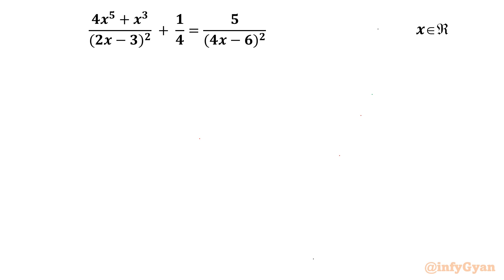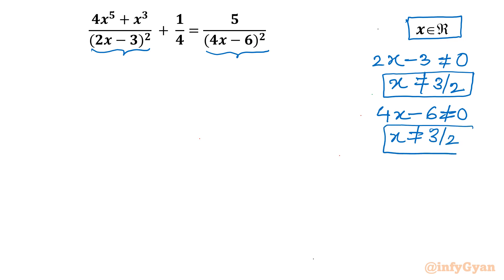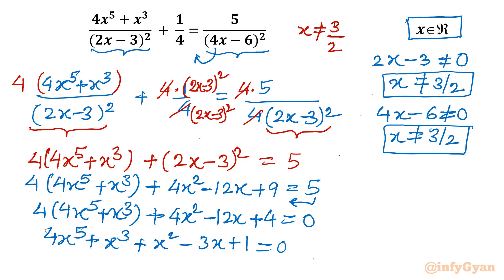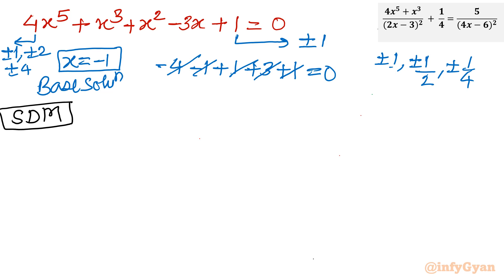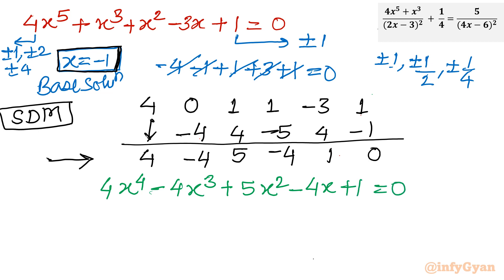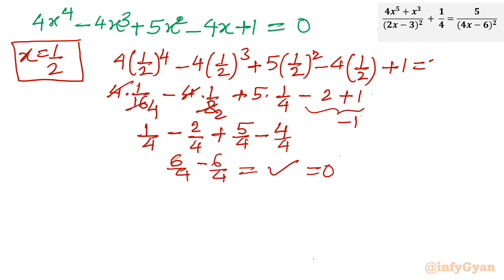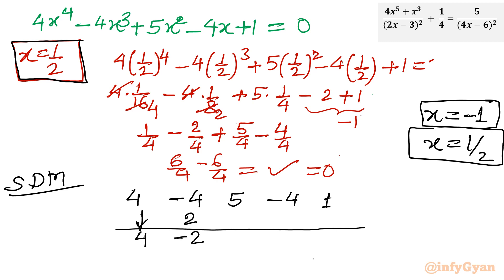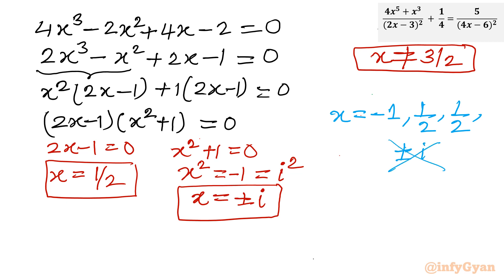Solving an Intriguing Rational Equation! Math Olympiad Prep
🔍 Ready for a mathematical journey? Join us as we dive into the world of intriguing rational equations! In this video, we unravel the complexities of a particularly interesting equation, exploring step-by-step solutions and strategies to crack the code. Whether you're a student looking to sharpen your algebraic skills or a math enthusiast seeking a challenge, this is the perfect adventure for you. Watch now and embark on the fascinating journey of solving an intriguing rational equation for Math Olympiad!

📚 Key Highlights:

Insights into the unique aspects of the intriguing rational equation
Application of synthetic division method on quintic and quartic equations

Timestamps:
0:00 Introduction
0:38 Domain
3:50 Quintic equation
4:28 Rational root theorem
9:42 Synthetic division method
11:05 Cubic equation
12:55 Solutions
13:14 Verification